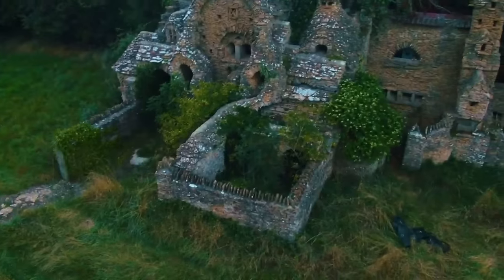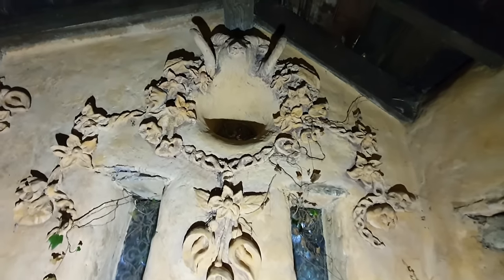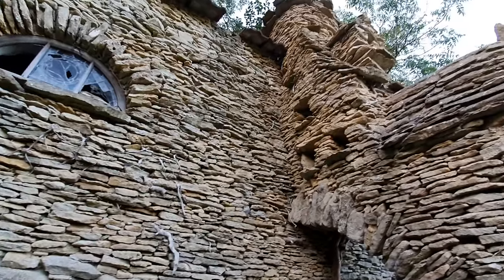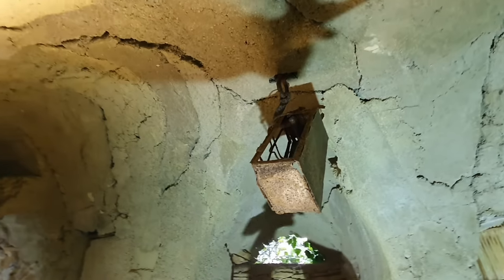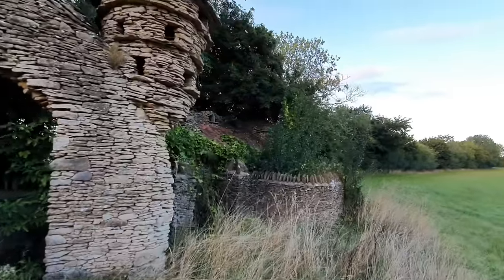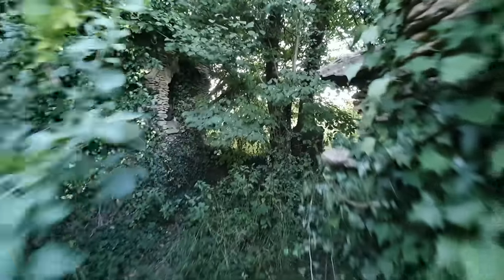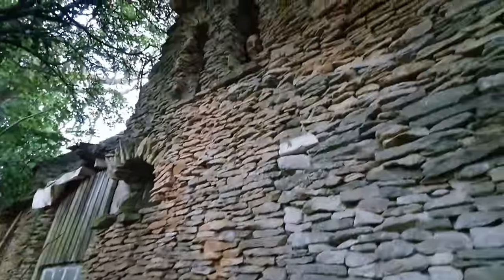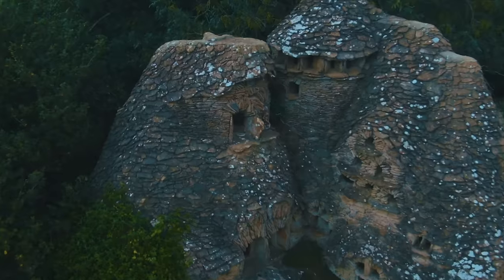The Hobbit House | Abandoned Fairytale Cottage In The Middle Of Nowhere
In todays episode, we venture into the English countryside to find a hand built stone castle that looks like something out of a fairytale.

One mans fantasy build began in 1989, eleven years in the making, now sits deserted and apparently never quite completed.
Built from salvaged bits of stone from the surrounding area, he intended to create his animals a home but ended up with something rather special... it is now known as the Hobbit House.

This right hand side of the building has some beautiful details, from stained glass windows featuring the seasons and elements, sculptured walls, a stone armchair and spiral staircase, this small but spacious room feels especially cosy.

This hidden gem is something we wont soon forget, it really is a magical experience, hats off to the man who created this enchanted cottage.

Check out Dark Arts TV to see this place after nightfall and discover if anything or anyone remains here.

Huge thanks to Matt, The Secret Vault for his top notch drone footage.